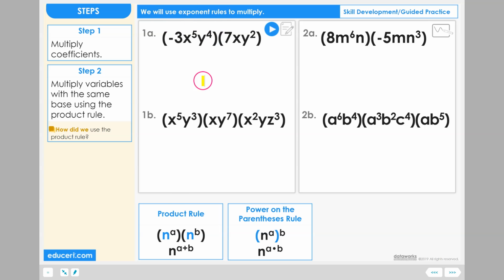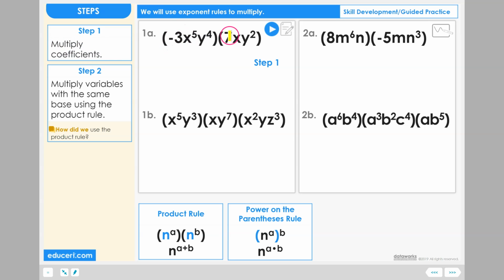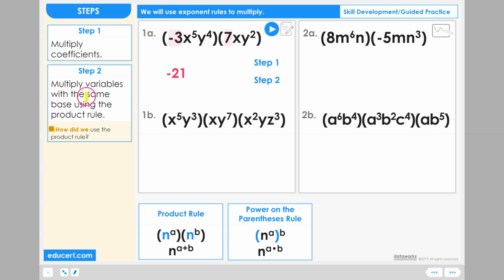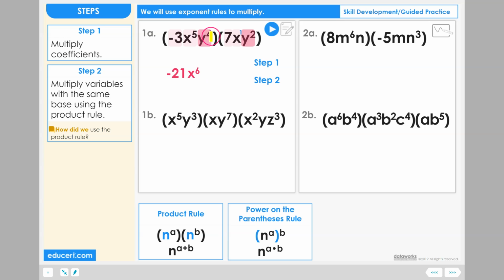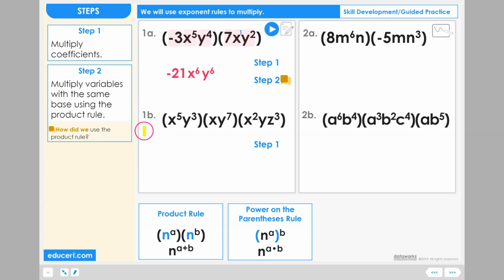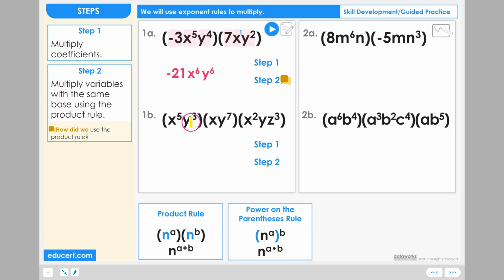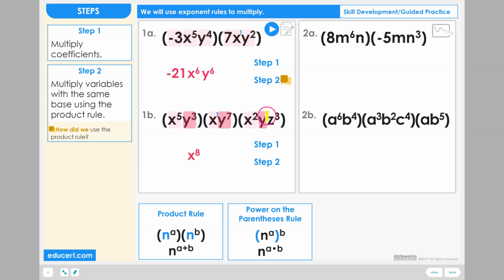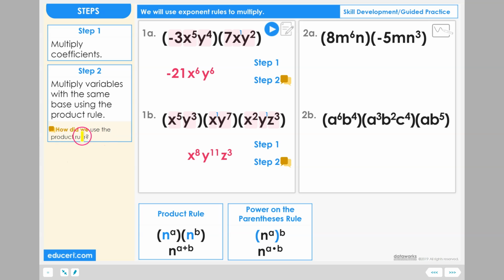Lesson 9.2 - Use Exponent Rules to Multiply (Skill Development Part 1 of 2)